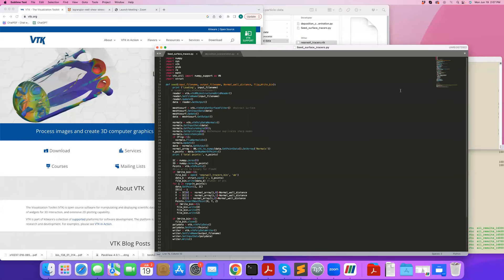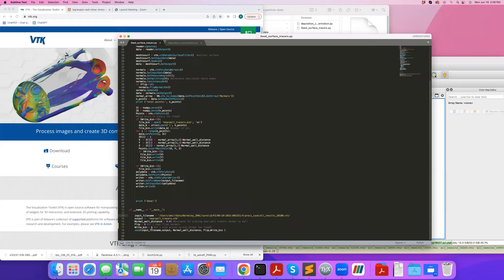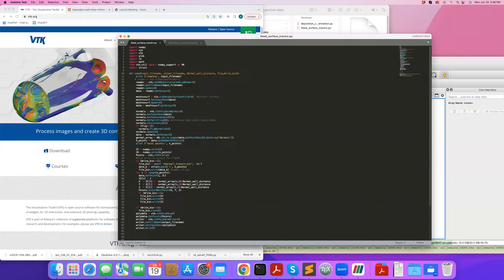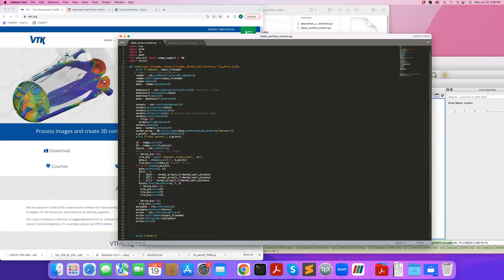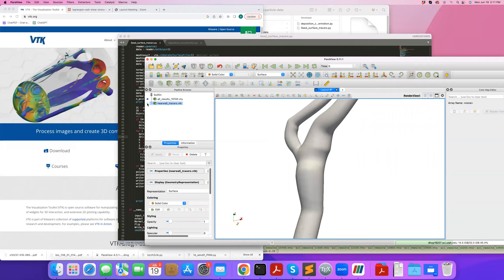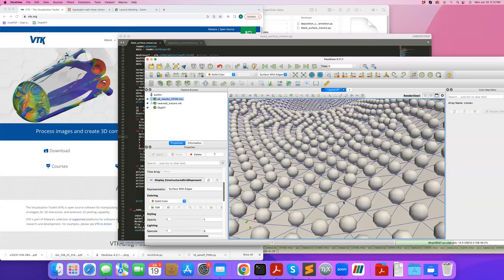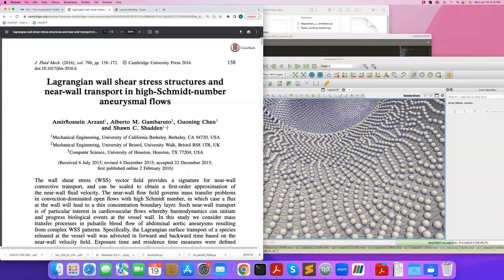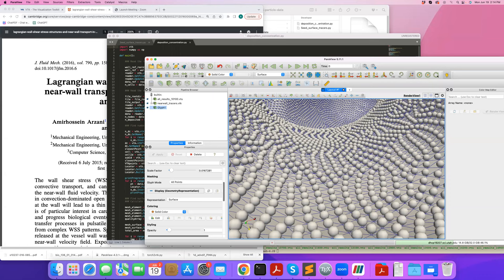Processing particle data with VTK (for Lagrangian particle tracking)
VTK tutorial series (Data processing).

Tutorial 5: Processing particle data with VTK

We demonstrate how to process particle based data in VTK for Lagrangian particle tracking applications.

An example of near-wall particles for near-wall transport (also surface transport based on surface particles):